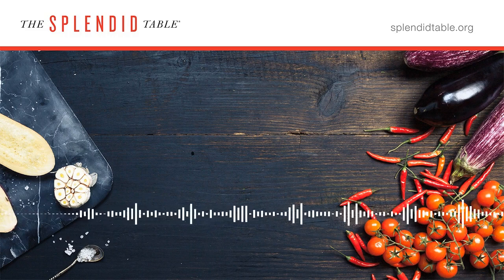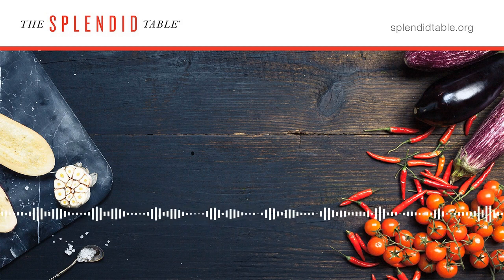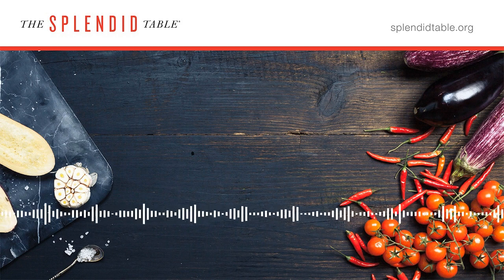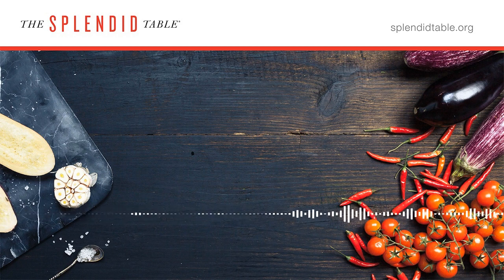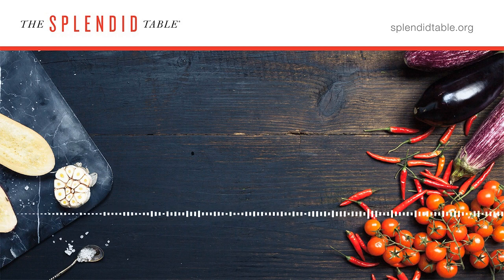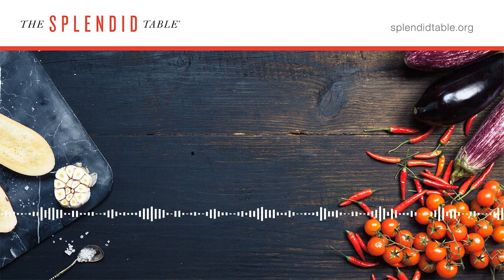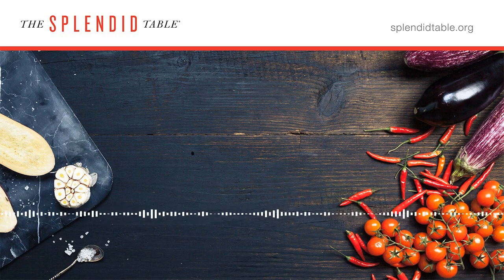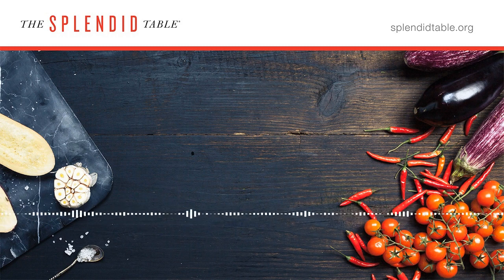Why You Should Cook with Dry Scallops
"There are generally two types of scallops that you can see at the store: wet and dry scallops," says Molly Birnbaum, executive editor of Cook's Science at America's Test Kitchen. "There's a big difference." She also shared a recipe for Pan-Seared Scallops